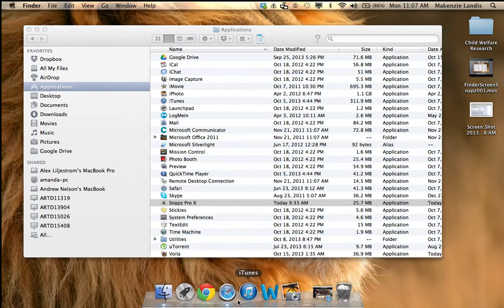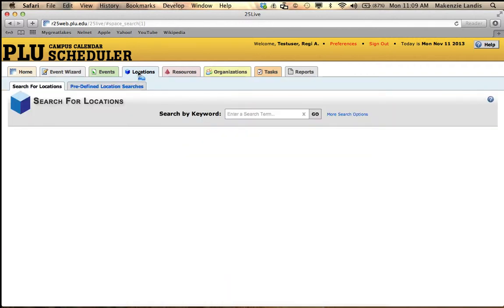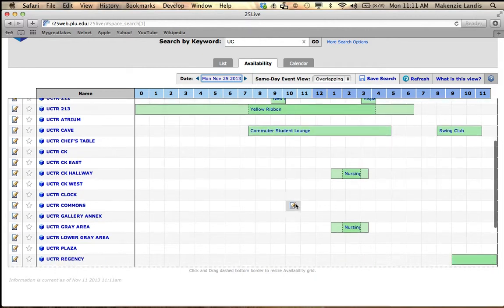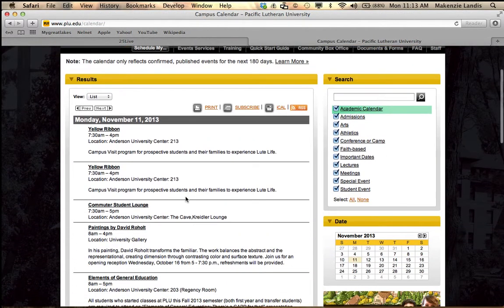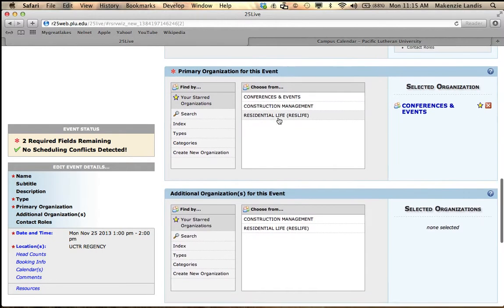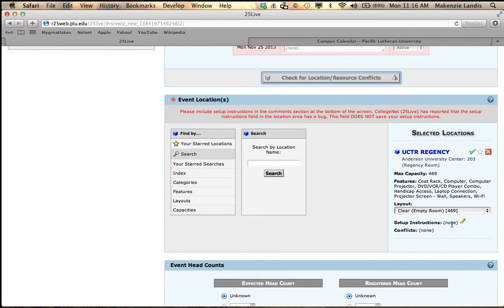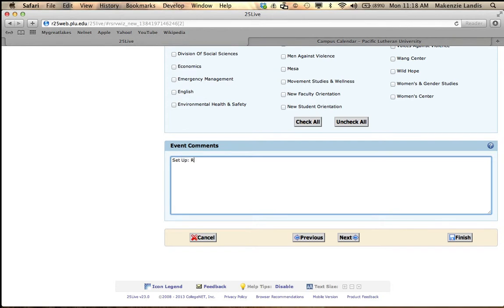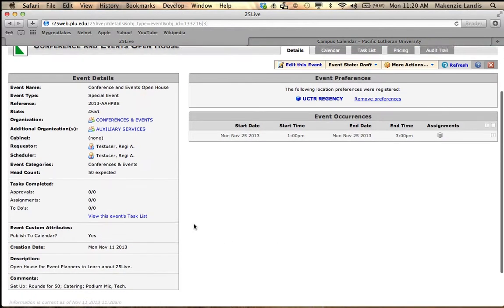PLU 25Live Event Scheduler Tutorial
This tutorial is a step-by-step guide to help you schedule your event through 25Live, a one stop shop for all of your meeting needs.